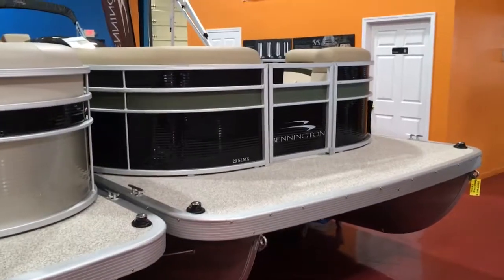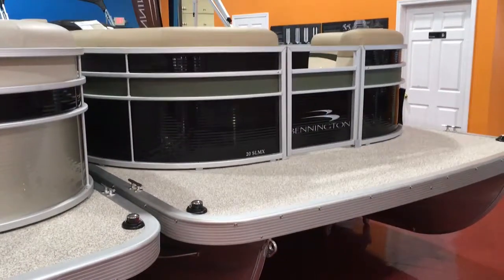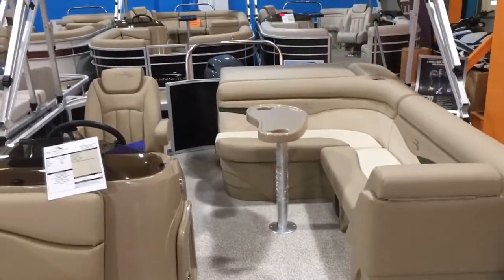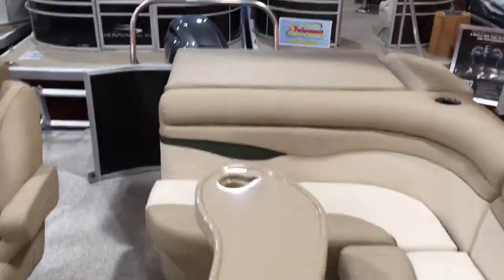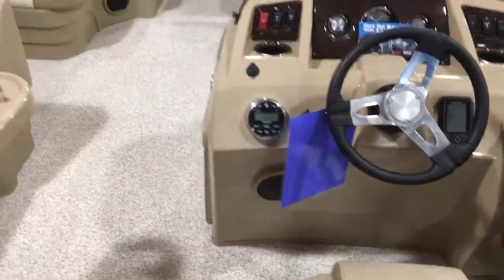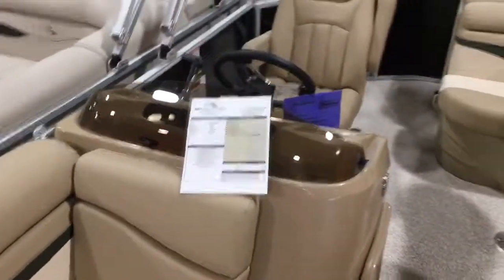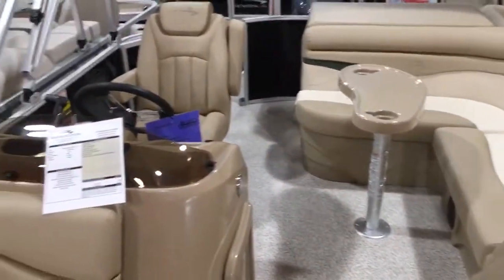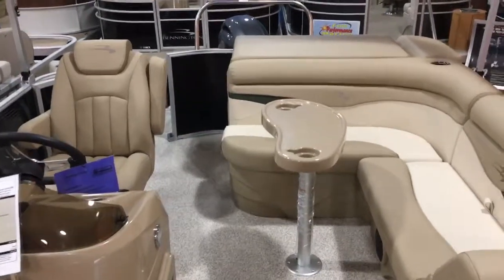New 2018 Bennington 20SLMX Walkthrough Demo Video